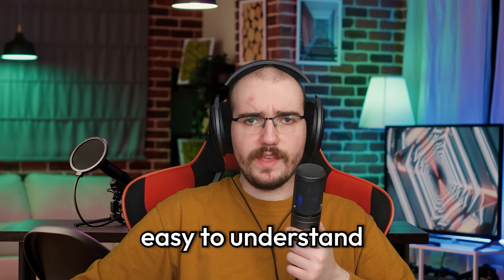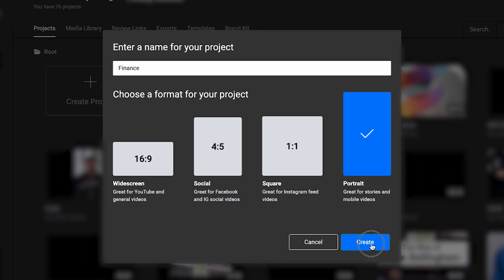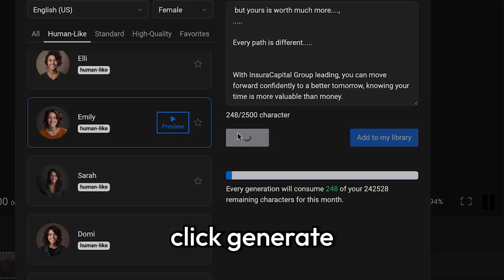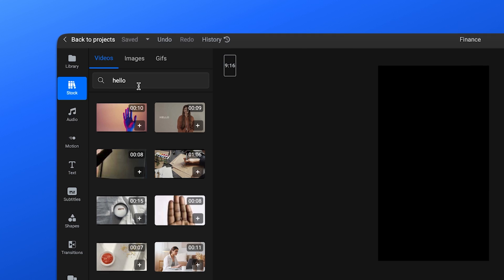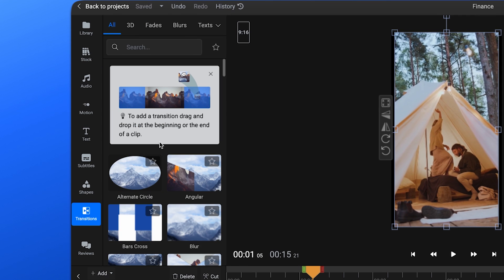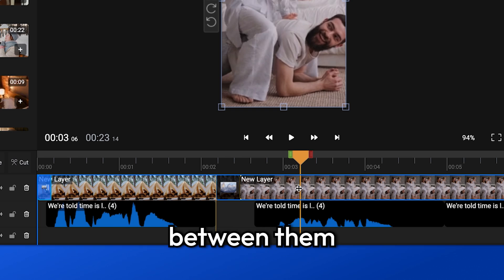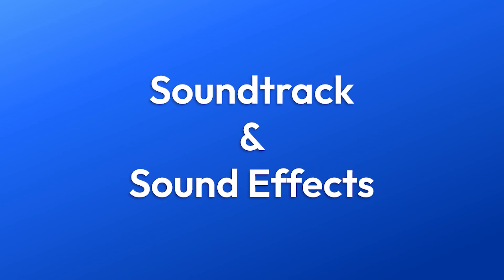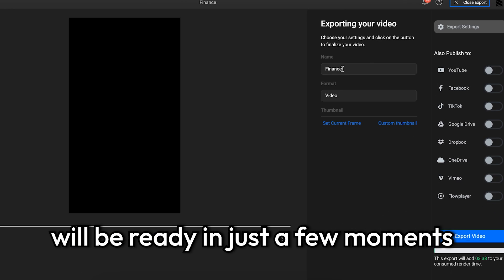Create a Video AD in 10 Minutes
AI-Powered Video Ads Maker
Start crafting ads that convert effortlessly, whether this is your first video ad or your next big campaign.
Creating captivating video ads has never been easier. Whether you're launching your first video ad campaign or scaling up your marketing efforts, Flixier has the tools and features you need to succeed on any platform: Facebook ads, Instagram ads, TikTok ads, banner ads, and many more. You can automatically generate subtitles, translate them in multiple languages, add professional voiceovers to your videos, or enhance the quality of your recordings in a few clicks.

Say goodbye to budget constraints or the time-consuming process of outsourcing video creation. Our video ads maker requires no experience, just creative ideas.

👇 Timestamps 👇
00:00 Intro
00:43 Creating a similar ad
00:59 Coming up with an idea
01:55 Creating the video
02:13 Generating the voiceover
02:45 Pro-tip
02:58 Stock footage
03:33 Transitions
04:11 The message
04:19 Adding text
04:35 Soundtrack & sound effects
05:01 Export
05:08 Upload
05:20 Final result